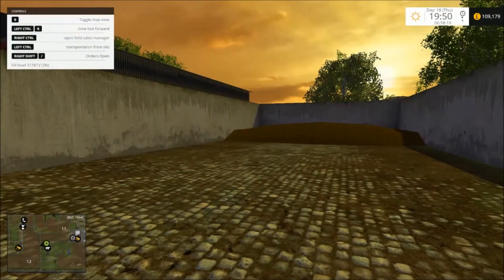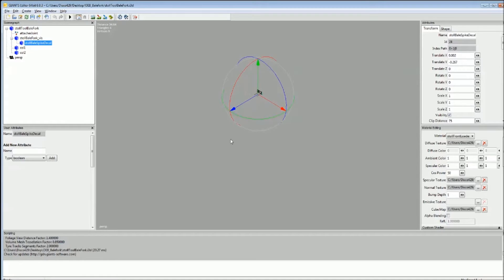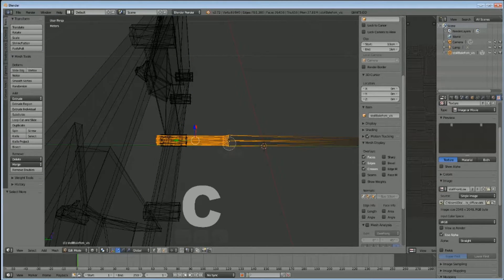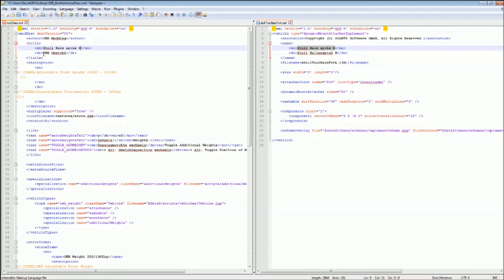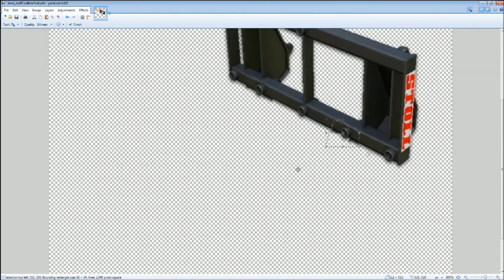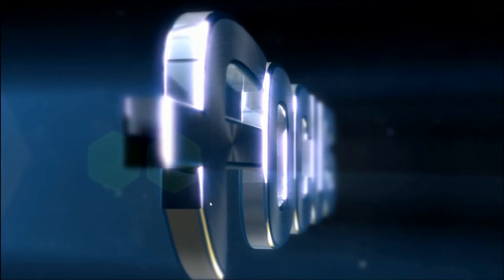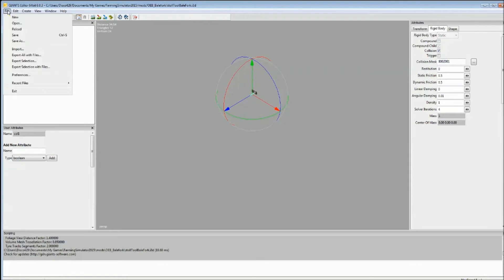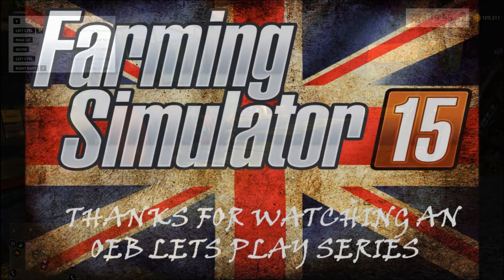Farming Simulator 15 OEB Lets Play Old Ridge - S5E22 Single Spike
Hello, this is a Farming Simulator 15 lets play series of videos on the OEB Old Ridge Map. In this episode we do something a little different and head into the workshop to modify the bale fork :) Enjoy!